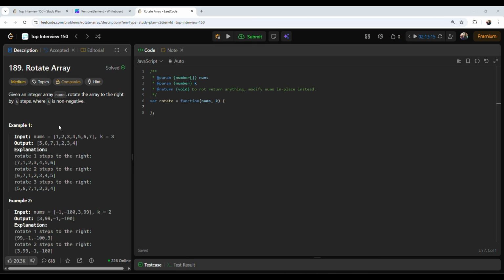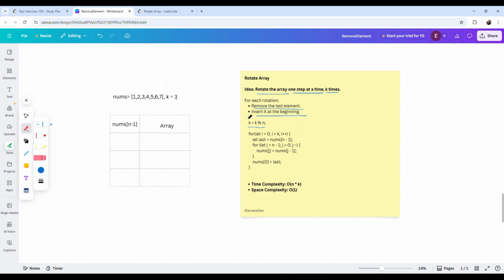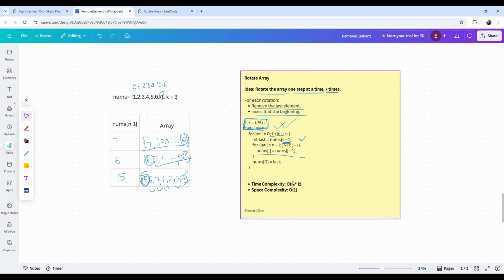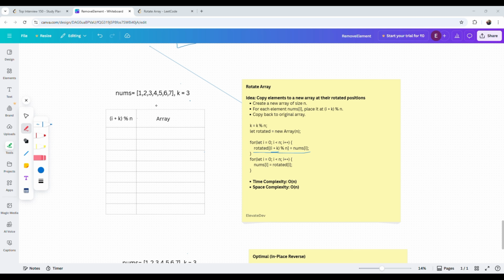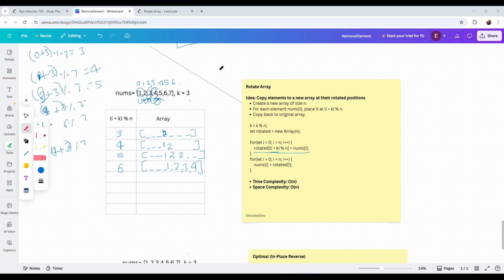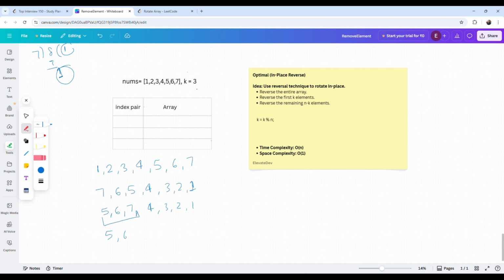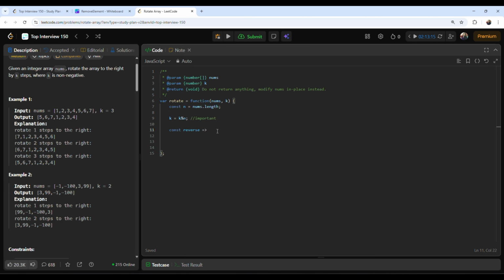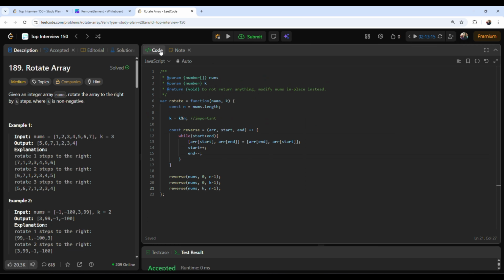Rotate Array | LeetCode-189 | Top Interview 150 | Coding Interview Preparation | DSA Tutorial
Learn how to solve the LeetCode 189 “Rotate Array” problem step-by-step! 🚀
We’ll walk through the problem statement, optimized in-place solution, and how to apply it for coding interviews and DSA (Data Structures & Algorithms) practice.

Welcome to your definitive tutorial on the LeetCode 189 “Rotate Array” problem — perfect for anyone diving into arrays, DSA preparation, or interview coding challenges.

In this video, we focus on:
What the Rotate Array problem asks: rotating an integer array to the right by k steps.

Why this problem is common in coding interviews, FAANG preparation, and DSA practice.

A clear explanation of the constraints: array size up to 10⁵, k may be larger than n, must rotate in-place if possible.
GoodTecher
The optimal algorithm: using the reversal-three-steps trick (reverse the whole array → reverse first k elements → reverse remaining). This yields O(n) time and O(1) extra space.

Code walkthrough in  JavaScript

Understanding array manipulation, modular arithmetic (k % n), and in-place operations matter for interview-ready code.

Bonus: key follow-up questions (e.g., what if we cannot use O(1) extra space, circular indexing, cyclic replacements) to help you stand out in interviews.

Coding beginners wanting to learn arrays and DSA.
Developers prepping for DSA interviews, coding challenge platforms and LeetCode “Top Interview” problems.
Programmers wanting a walkthrough of an in-place, optimal algorithm for “Rotate Array”.

Rotate Array problem
LeetCode 189 solution
Array manipulation in-place
Time complexity O(n), space O(1)
JavaScript
Modular arithmetic k % n, reverse-technique
Top interview coding challenge
How to learn coding and programming for beginners
Coding tutorial, data structures and algorithms

⏱️ Timestamps
00:00 – Introduction
00:05 – Problem Explanation
01:50 – Brute Force
08:10 – Copy elements to a new array
17:00 – Optimized Solution
19:50 – Code Implementation
24:50 - Summary and Time Complexity

javascript codinginterview leetcode algorithms beginners ElevateDev elevatedev CodingChallenge DSA youtubevideo top dailycoding codingforbeginners howtolearncoding learncoding #189. rotate array